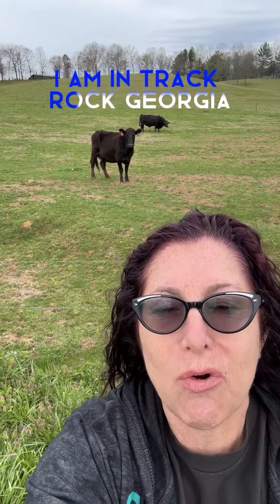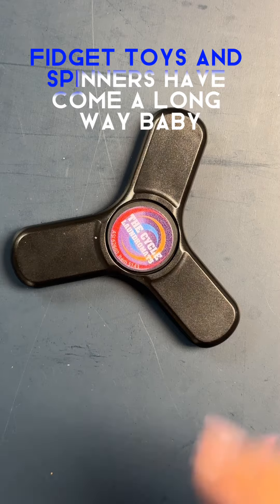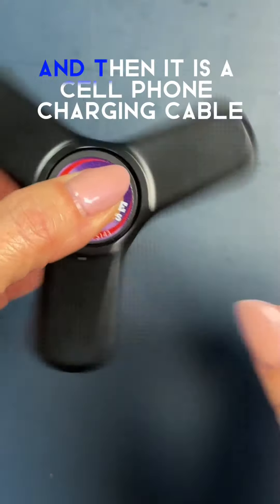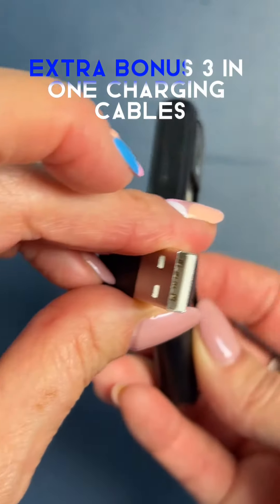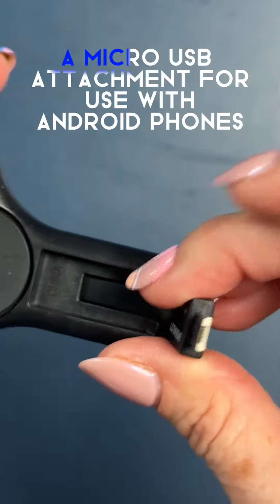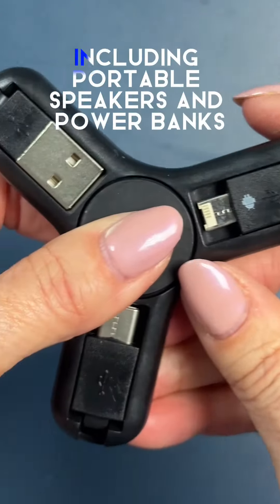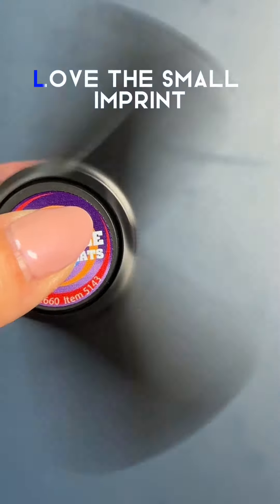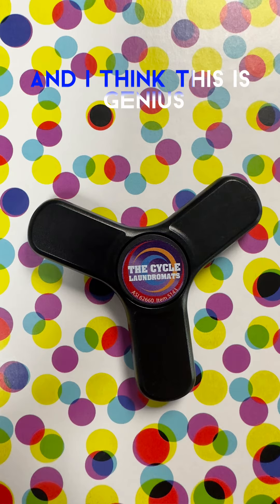3 in 1 Charging Cable & Fidget Spinner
There’s nothing better than one item that serves many purposes!
This 3 in 1 cell phone, charging cable is also a fidget spinner and it has the coveted type C adapter!!